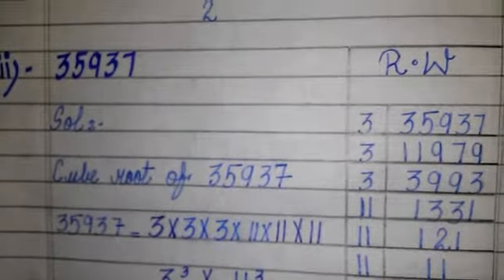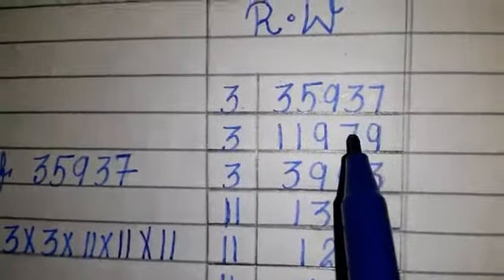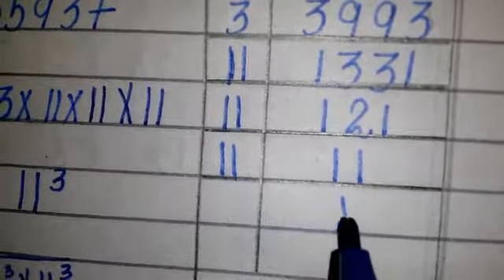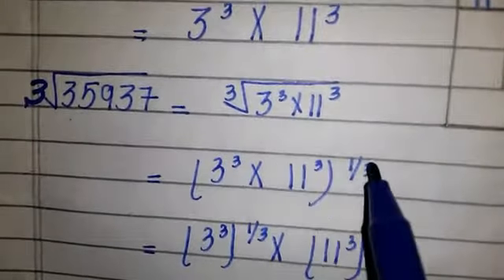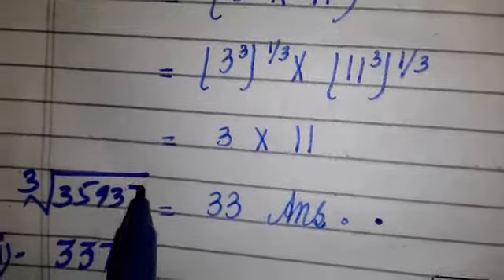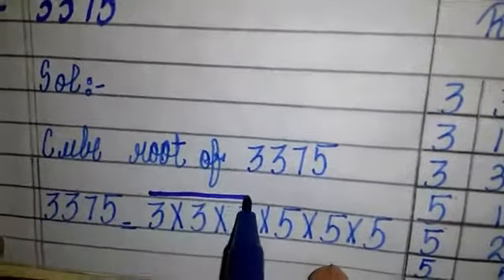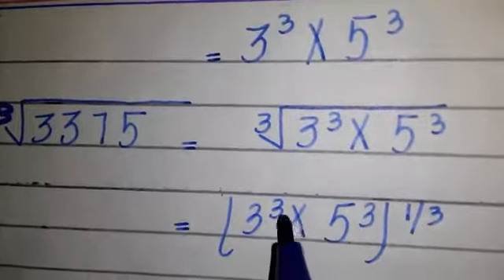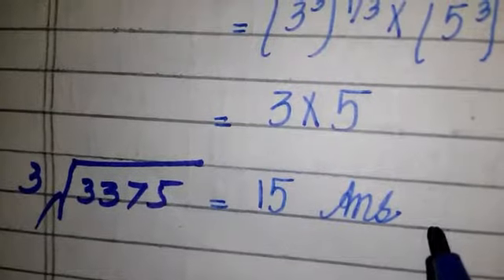Math 8th class ch # 2. ex. 2. 9. Q. 4. 2. Lecture # 2.9. 4. 2.